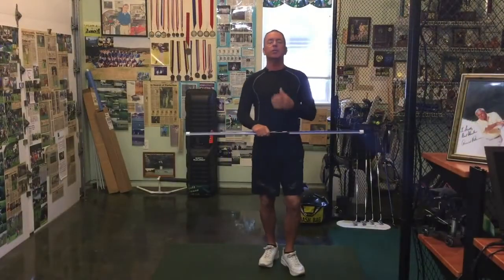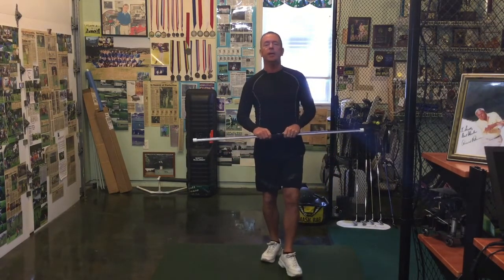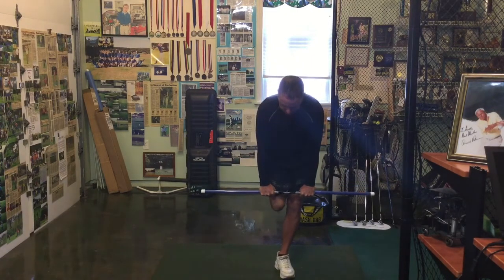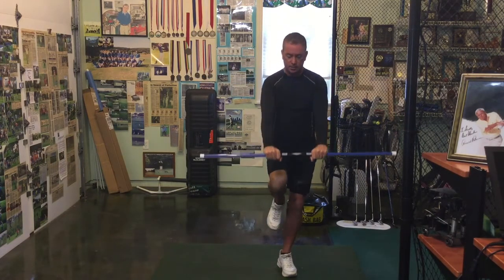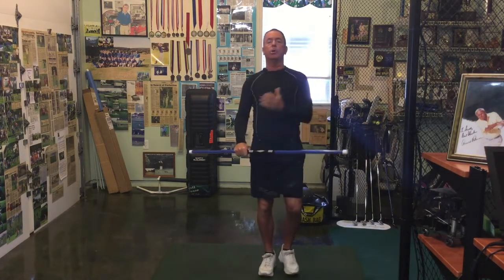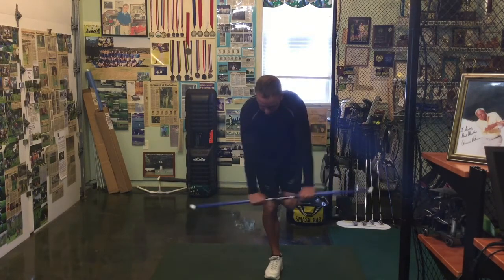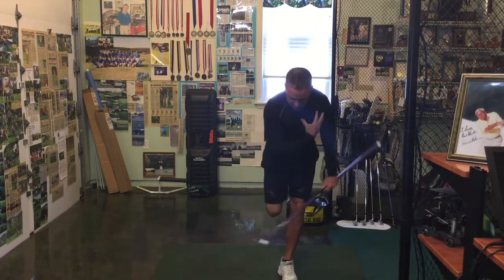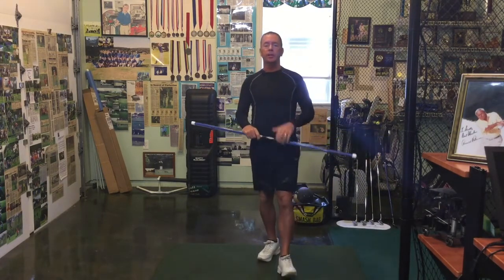DF Golf - Day 9 of the 30 Day PYGO Challenge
This is Day 9 of the 30 Day PYGO Challenge and the final CORE/BALANCE/STABILITY drill is even more challenging with the addition of a shoulder turn. Performing CBS drills will improve core strength for more power in the golf swing and farther distance of the golf ball.

0:00 Intro
0:05 Final CBS Drill #4 Challenging Level
0:24 Review of the CBS drill so far
0:38 Addition of the shoulder turn
1:06 Other side